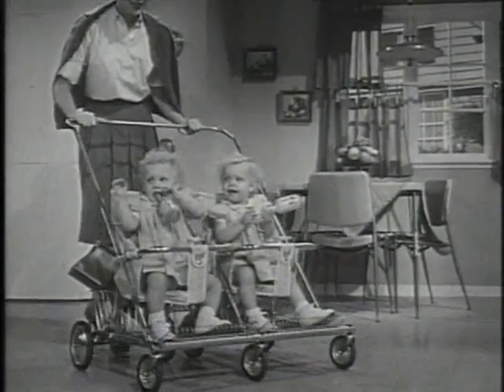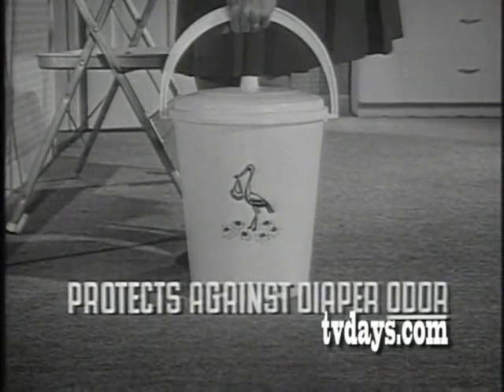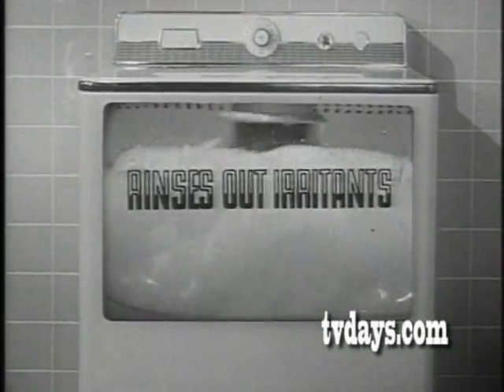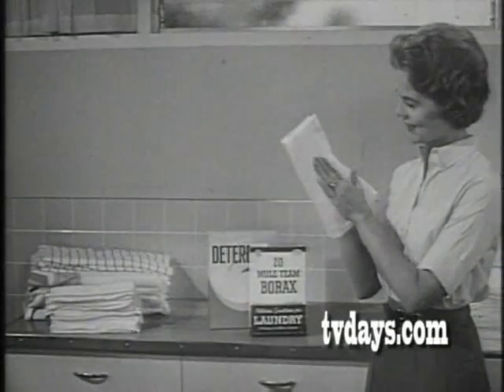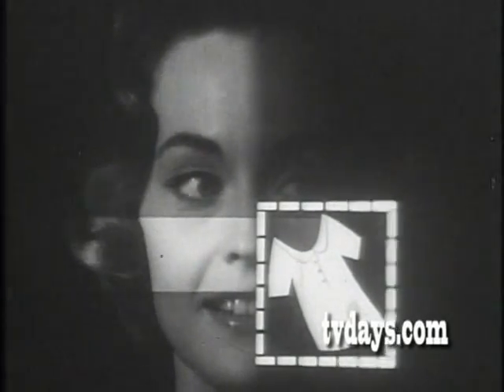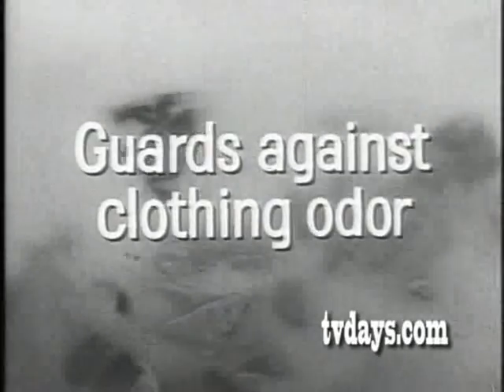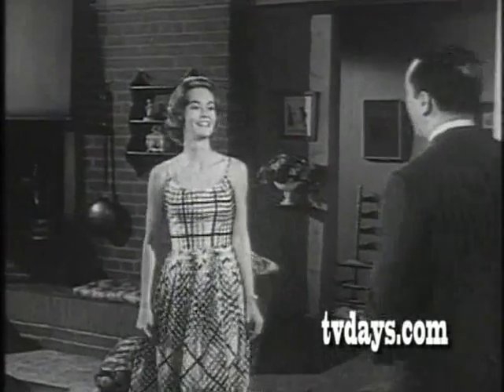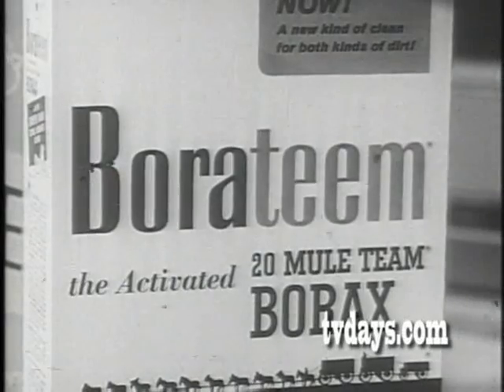20 MULE TEAM BORAX